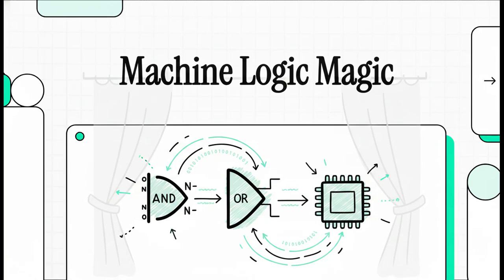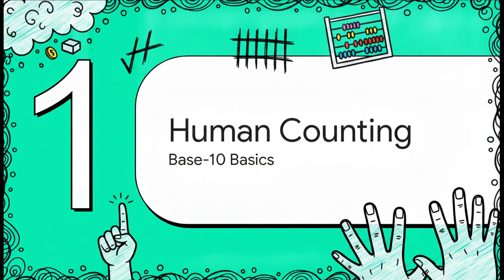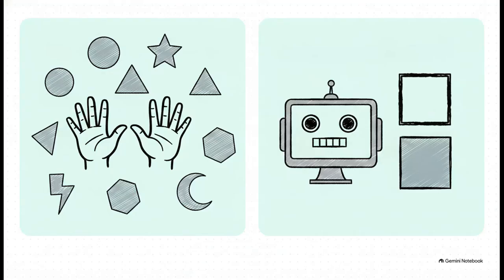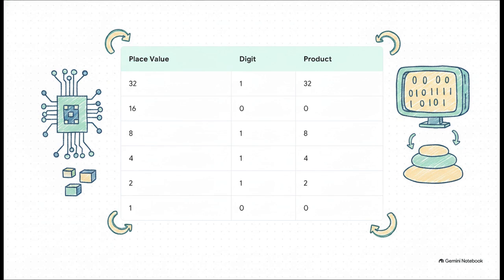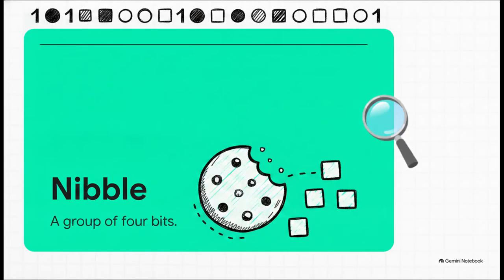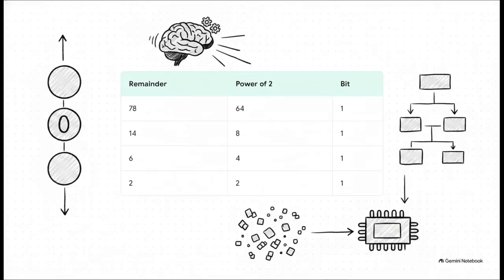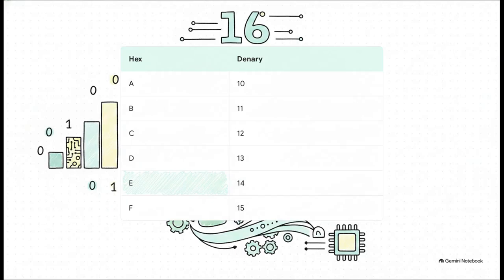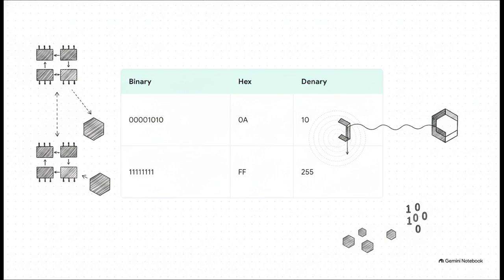Chapter 1: Information Representation EXPLAINED | Cambridge A Level Computer Science 9618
How does a machine built entirely out of microscopic electrical switches transform high-resolution images, rich audio, and human language into simple patterns of 1s and 0s?

In this comprehensive breakdown of Chapter 1: Information Representation for Cambridge A Level Computer Science 9618, we demystify the core mechanisms used to digitize real-world data. Designed specifically for exam success and deep conceptual clarity, this visual guide equips you with the foundational theory and mathematical techniques required to master your syllabus.

📌 What You’ll Master in This Video:
• Number Systems & Conversions: Binary, Denary, Hexadecimal, Two’s Complement integer representation, and Binary Coded Decimal (BCD).
• Character Encoding: The architecture, storage requirements, and functional differences between ASCII, Extended ASCII, and Unicode.
• Image Representation: Bitmap graphics vs. Vector graphics, pixel grids, color depth, image resolution, and calculating raw file sizes.
• Sound Representation: The physics of digital audio, sampling rate, sample resolution (bit depth), and calculating sound file sizes.
• Data Compression: The mechanics, artifacts, and trade-offs of Lossless vs. Lossy compression, including Run-Length Encoding (RLE).